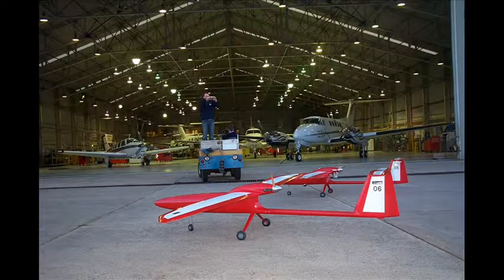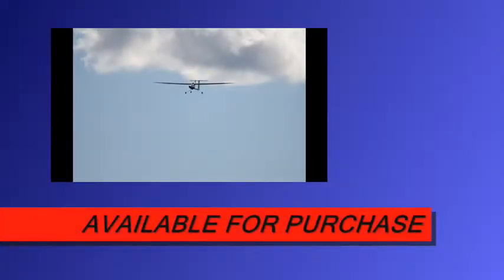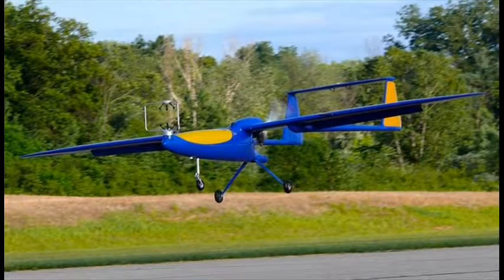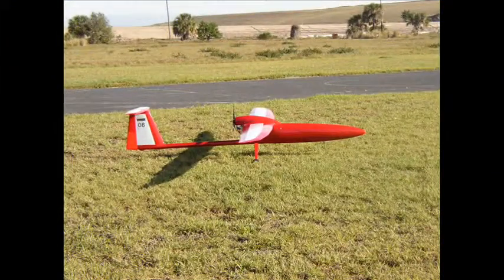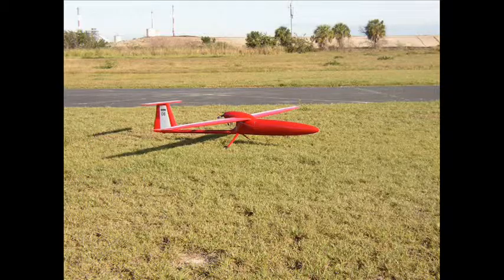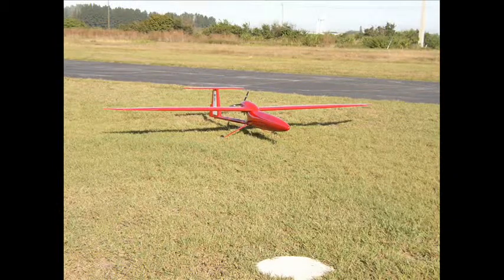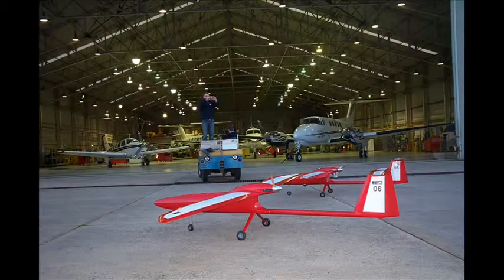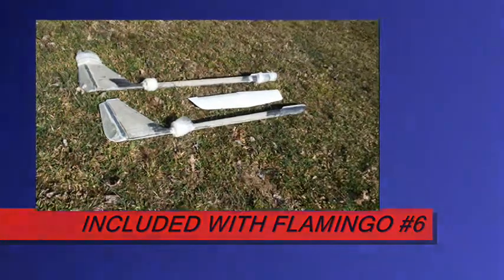FLAMINGO UAV MK2 For Sale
On my workbench

The Silvertone Flamingo MK2 is a highly efferent 4 meter UAV, composed of fiberglass and carbon fiber with a supper strong foam core wings and a max flying weight of over 44 lb's. The Silvertone Flamingo was designed to provide the UAV industry with a small, high efficiency and very versatile UAV in the Under 20kg class of UAVs.
Designed as a fully modular airframe, the Flamingo provides UAV operators with an airframe that offers absolutely unique features not found in other small UAVs including the choice of single or twin boom configuration. The twin Boom Flamingo allows for the use of larger
motors and propellers to support heavier payloads or greater operational altitudes. A very important benefit of the Flamingo's aerodynamic efficiency is its ability to operate with smaller motors than found other 4 meter UAVs. And the Flamingo is well suited to the use of electric power. An additional benefit of the Flamingo's efficient aerodynamic design is it's viceless flight characteristics combined with an excellent speed envelope this makes the Flamingo ideal for UAV trainig. Flamingo #6 has never been flown.
It is equipped with digital servos and a Zenoah G26 1.55 ci Engine.
The Engine has had it's timing altered to run CW to use with tractor propellers as pushers for a greater selection of propellers. I have a twin boom conversion kit consisting of two new tail booms and
a new horizontal stabilizer. That will be included with Flamingo #6.

Wing Span 4 Meters.
Length 2.9 Meters.
Empty weight dry 10 Kg.
Weight- wet 12-15 kG Max fuel load.
Design Max Payload 10kg.
Max flying weight 20kg. AUW to be
balanced between payload and fuel
Nose-cone volume - 1,300 cu/in.

Speed:
Top speed 90mph -144kpk 78 kts
Cruising speed:
70mph 96kph 52kts
Stall speed:
No Flaps 20kg 36mph approx 58kph 32kts
Stall speed:
Flaps 20kg 28mph approx 44kph 24kts
Speed range:
20kg 90 to 30 mph ie ratio of 3:1

Endurance;
With a 5.6 liter Fiberglass fuselage
fuel tank the Flamingo MK 2 will
deliver up to 7 hours depending
upon a range of factors such as
the aircraft AUW, motor type and
size, throttle setting etc.
And battery life.

On my workbench